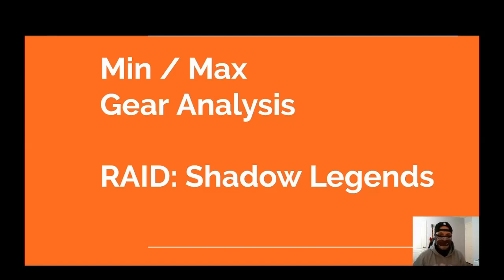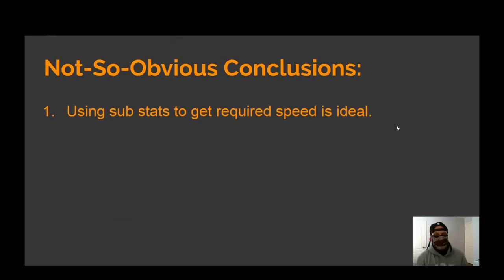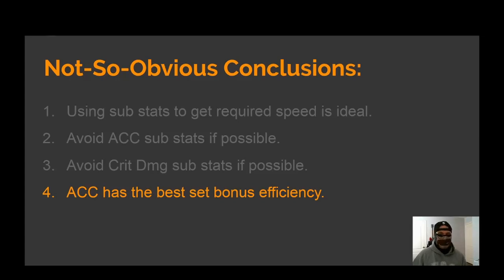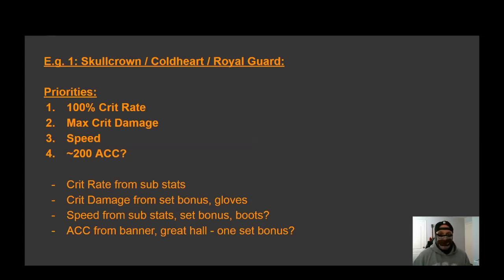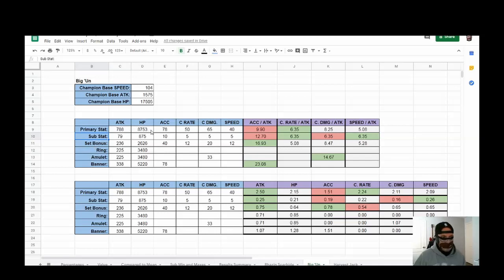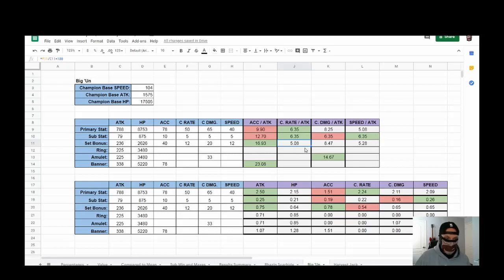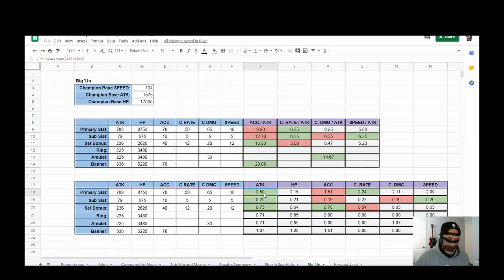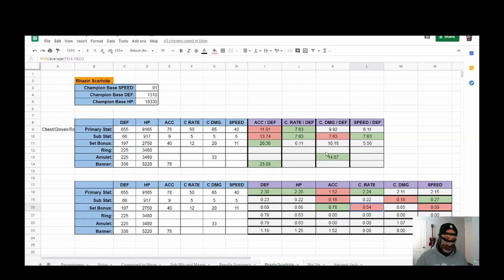RAID: Shadow Legends Min Max Gear Guide!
In this video I take a look at how to Min / Max your gear.  What are the best sub stats?  The worst?  What about set bonuses?  Get the answers here!  Hope you enjoy the video!